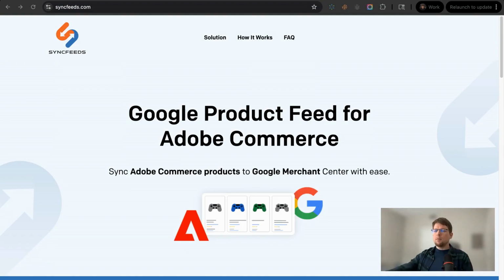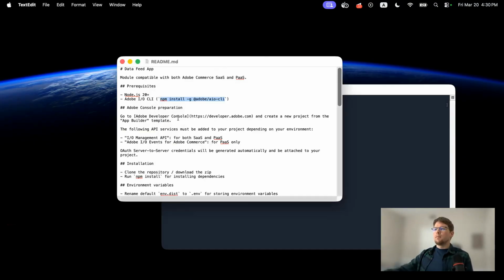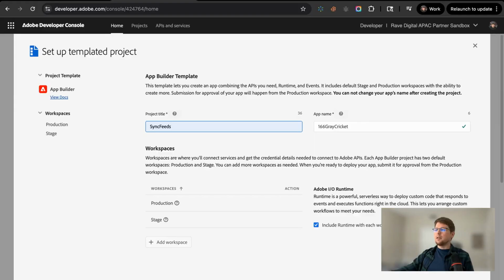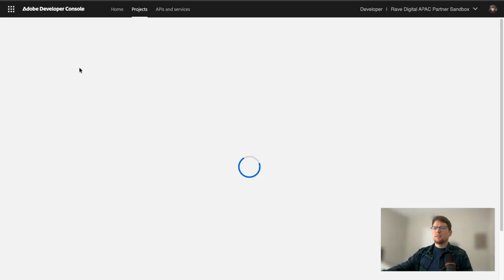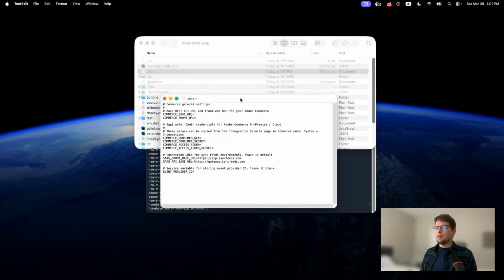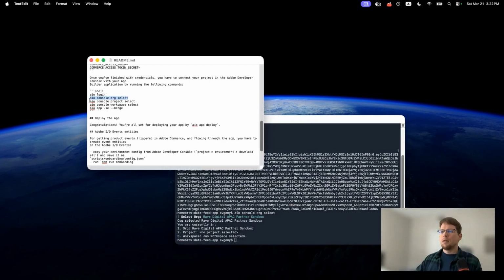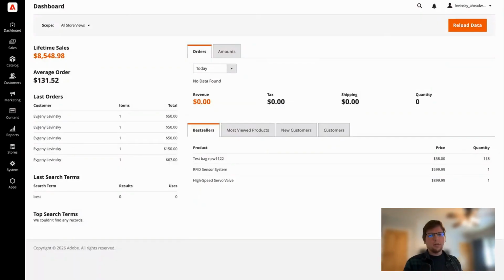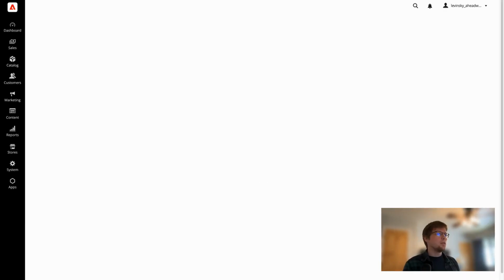SyncFeeds via App Builder: Installation Guide (SAAS)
This guide demonstrates how to install and configure the Syncfeeds App Builder for Adobe Commerce. Follow these steps to set up your project in Adobe Developer Console and connect event entities to your store.

00:31 Downloading the app from Adobe Exchange
01:14 Prerequisites
02:46 Developer Console preparation
04:17 App Installation
07:50 App Deployment
10:32 App Management and Associations